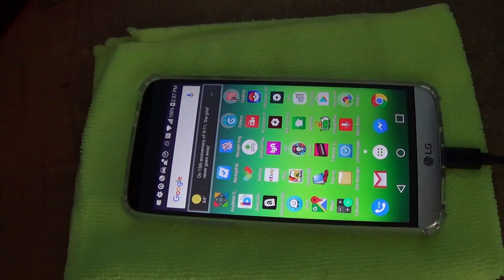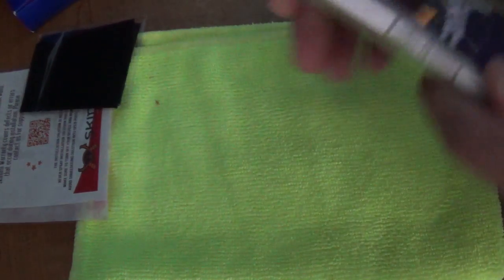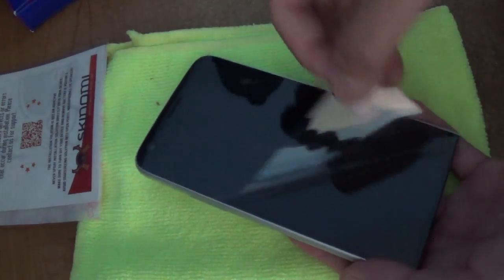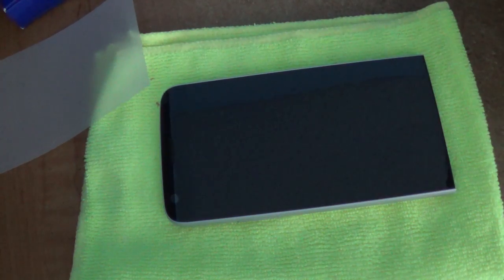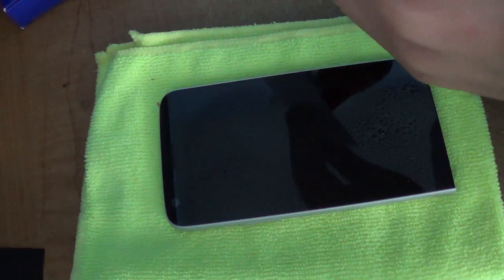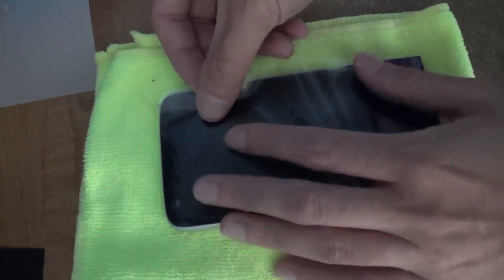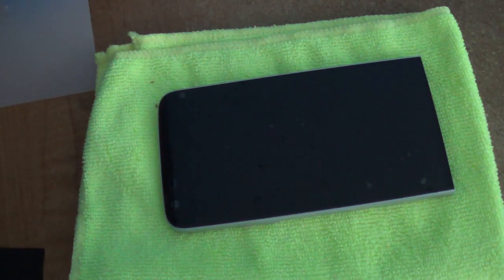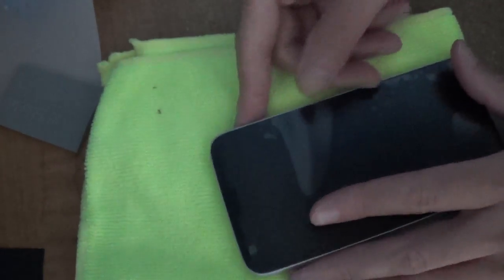Applying Skinomi Screen Protector To LG G5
Where to buy

Network ID - Robert88
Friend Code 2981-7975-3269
PSN - robertle1988